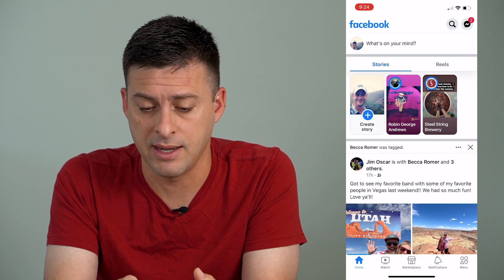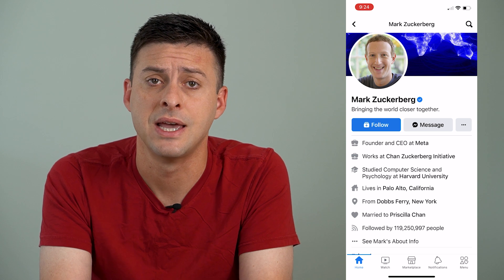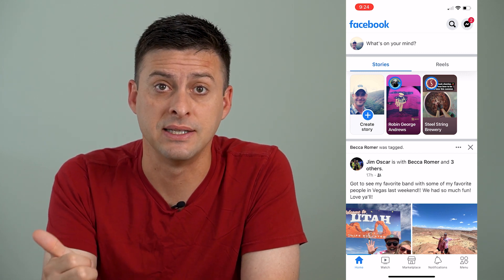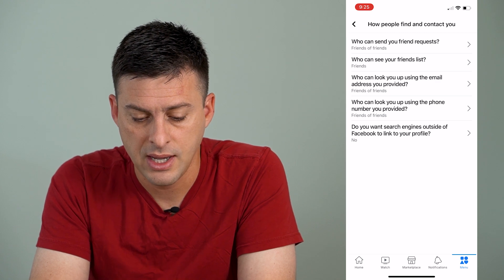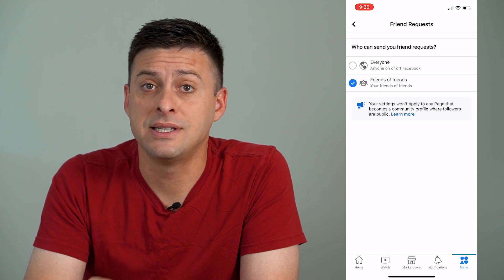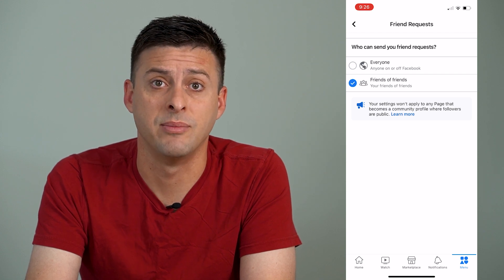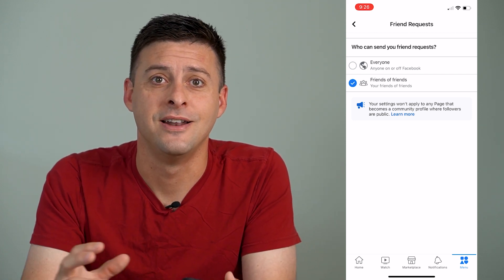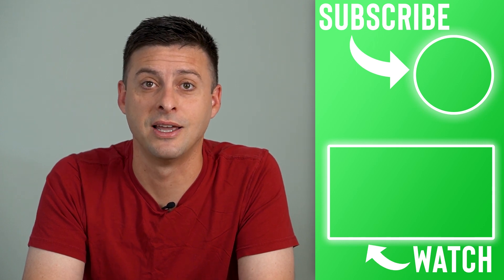How To Fix Add Friend Not Showing On Facebook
Let's fix the Facebook app if you're not seeing add friends as an option on someone's profile page.